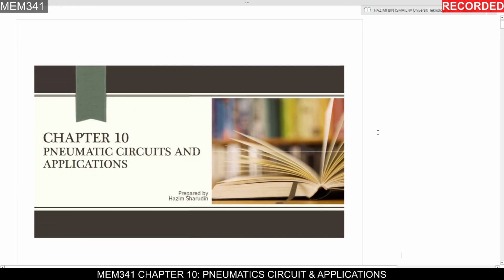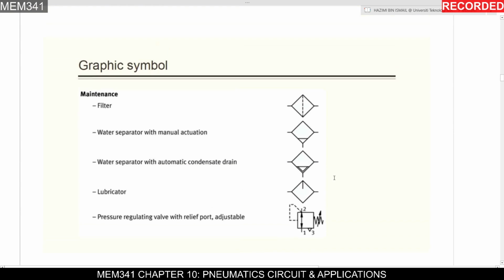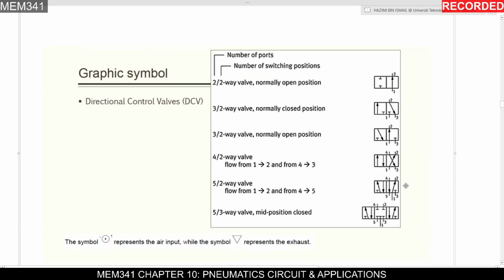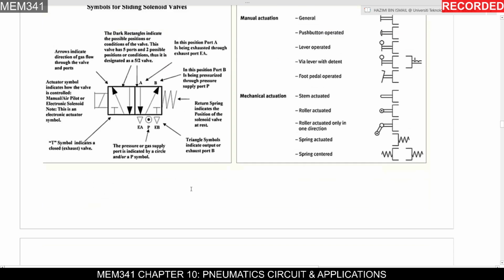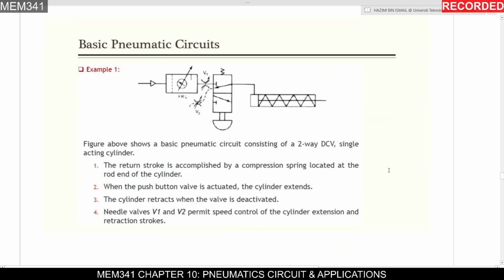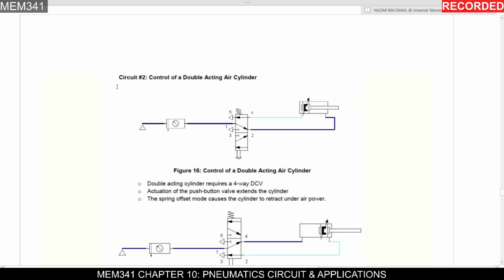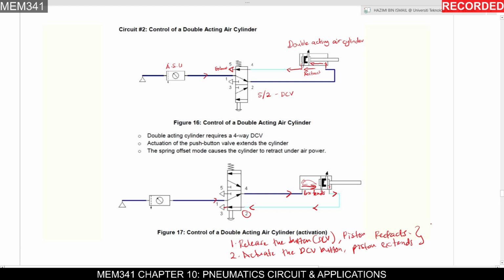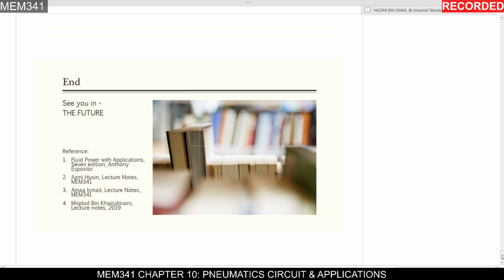MEM341 Chapter 10 : Pneumatics Circuits and Applications